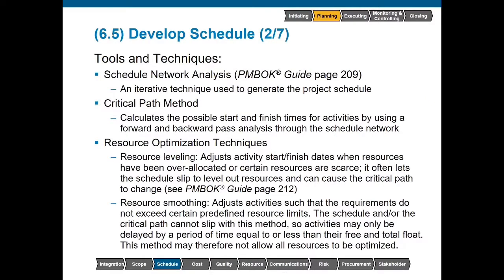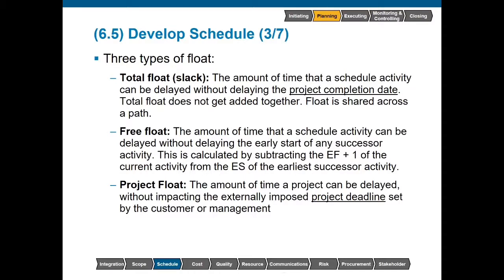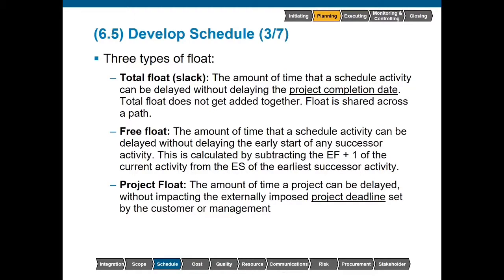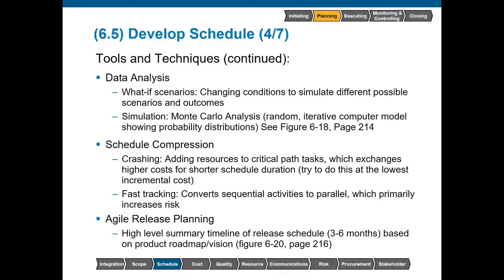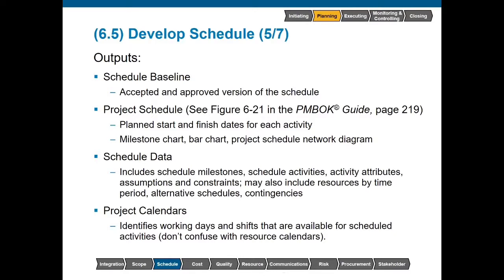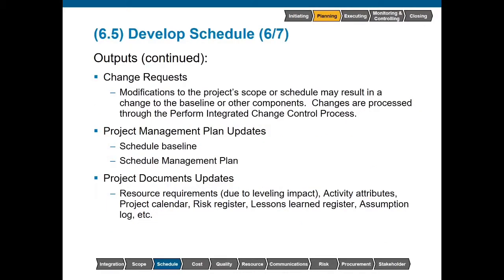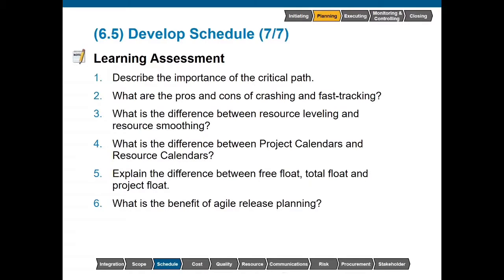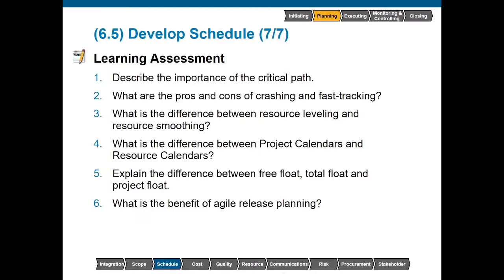PMP Planning - Section 6.5 - Develop Schedule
Develop Schedule is the process of analyzing activity sequences, durations, resource requirements and schedule constraints to create the project schedule for project execution and control.